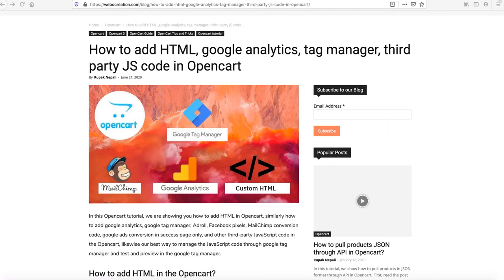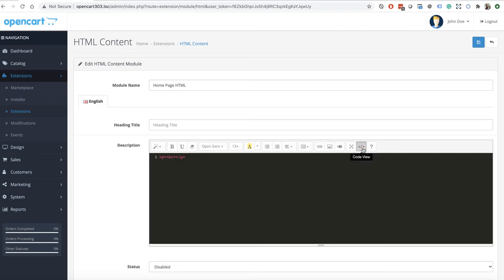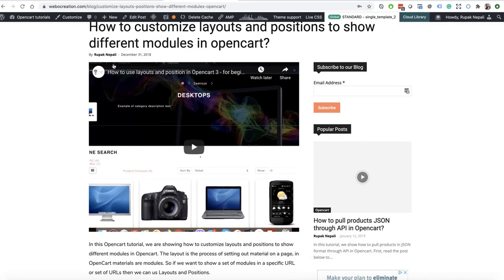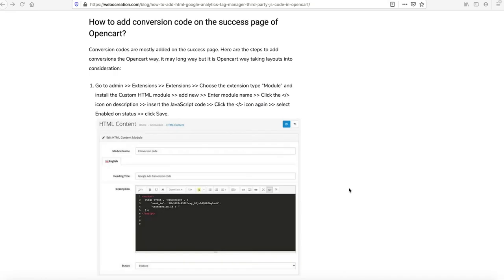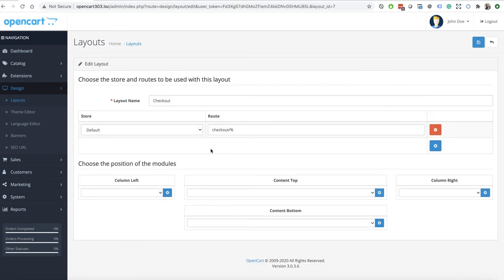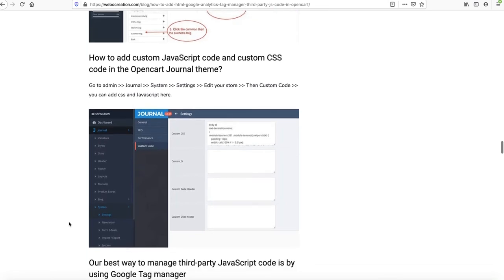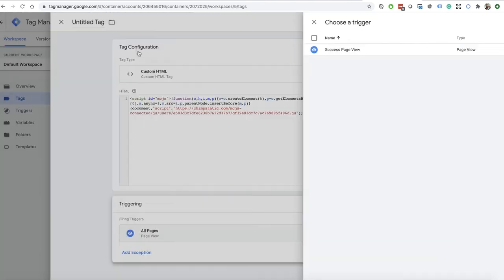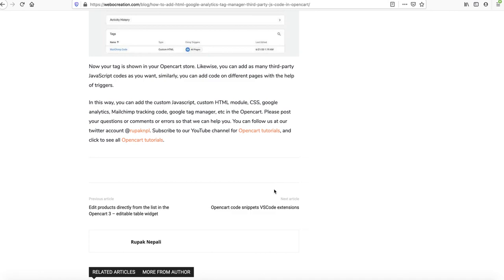How to add HTML, google analytics, tag manager, third party JS code like mailchimp etc in Opencart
In this Opencart tutorial, we are showing you how to add HTML in Opencart, similarly how to add google analytics, google tag manager, Adroll, Facebook pixels, MailChimp conversion code, google ads conversion in success page only, and other third-party JavaScript code in the Opencart, likewise our best way to manage the JavaScript code through google tag manager and test and preview in the google tag manager.

[ 00:45 ] How to add HTML in the Opencart?
We show you how we add the custom HTML in opencart with the help of the HTML content module

[ 04:25 ] How to add google analytics in the Opencart?
We show you how to copy the google analytics tracking code, install the google analytics code in the Opencart, and paste the google analytics tracking code so that it starts tracking in the google analytics. Similarly, you can add other Javascript code in the google analytics module.

[ 07:04 ] How to add conversion code on the success page only of Opencart?
We show you how to add conversion code like Google ads, Adroll, Facebook pixels, MailChimp conversion code and show only on the success page, by using the HTML content module and setting the layout and positions.

[ 11:38 ] Developers can add the conversion code through Theme editor but it is not recommended.

[ 12:25 ] If you are using journal theme then this tutorial also shows how to add custom Javascript code, custom CSS code in the Opencart Journal theme.

[ 12:45 ] Best way to manage third-party JavaScript code is by using Google tag manager, we show how to manage the tags by giving an example of MailChimp tracking code.